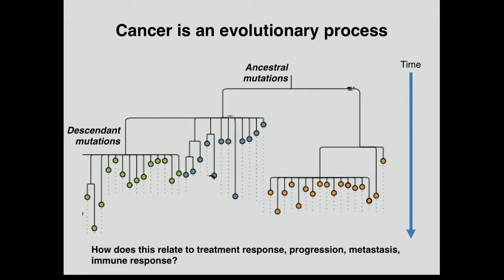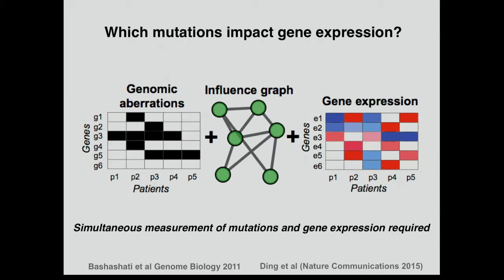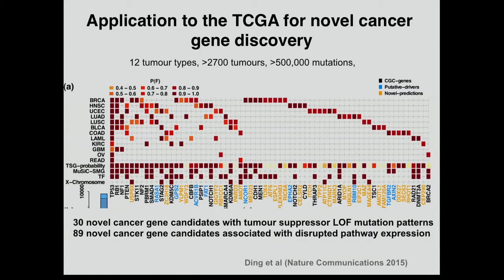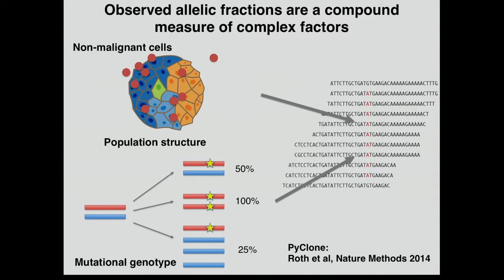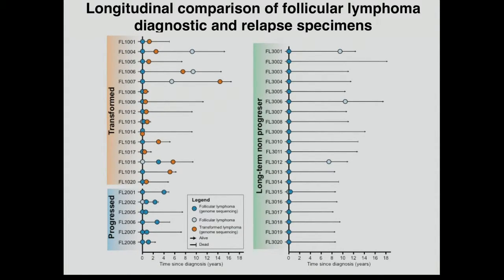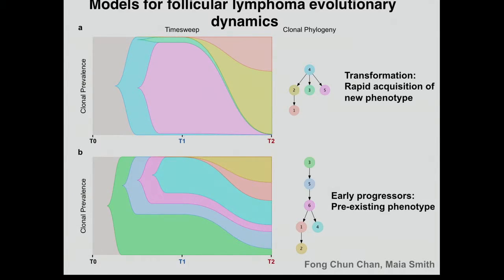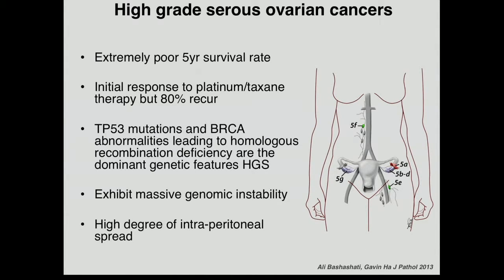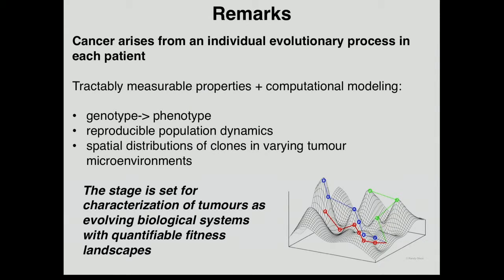Towards Inference of Fitness Landscapes in Human Cancer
Sohrab Shah, BC Cancer Research Agency
Computational Cancer Biology